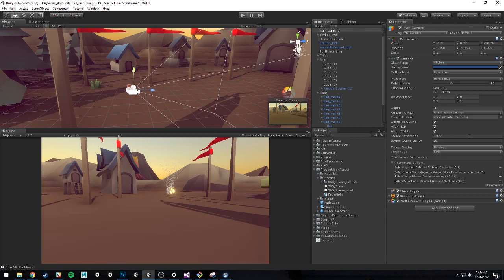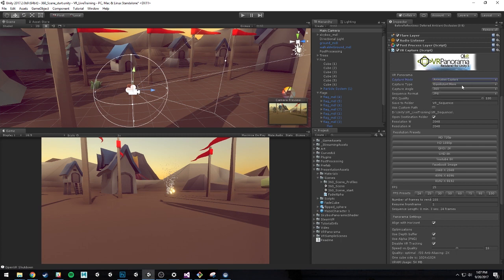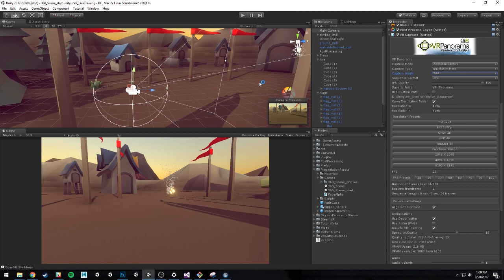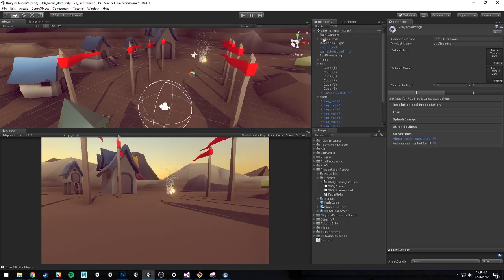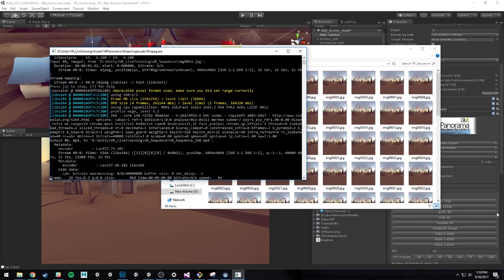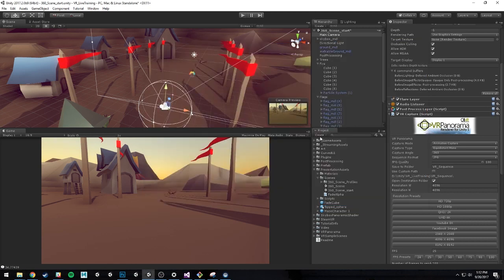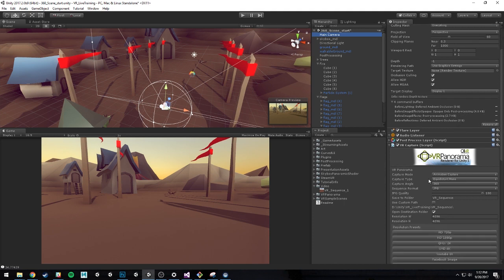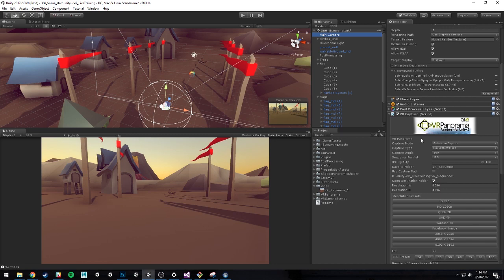VR Essentials Pack Demo - Setting Up VR Panorama 360 [2/7] Live 2017/9/20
In this live training session we are joined by Unity VR evangelist Dan Miller as we take a look at how to author great VR experiences using the assets from the VR Essentials Pack including: Final IK, VR Panorama 360 and Curved UI. In this episode we'll set up VR Panorama 360 to capture panoramic videos of our scene.